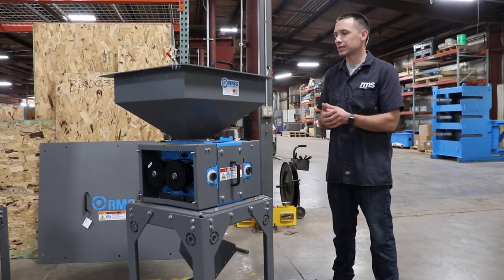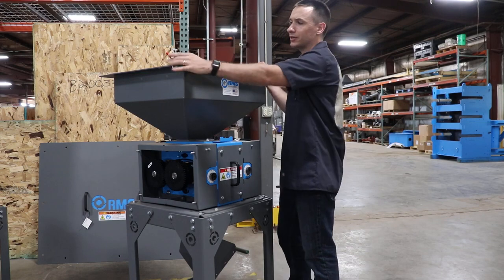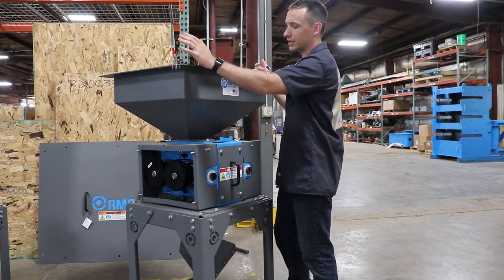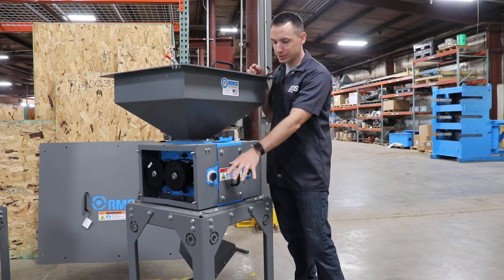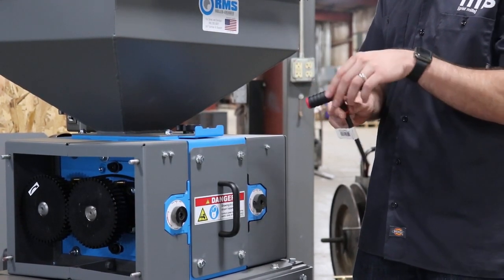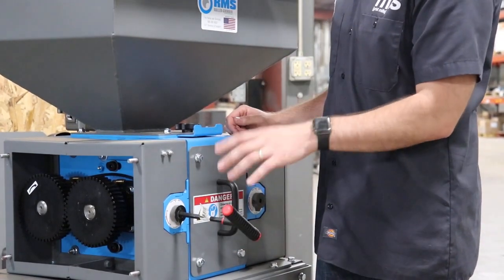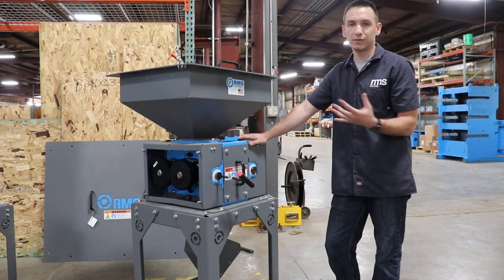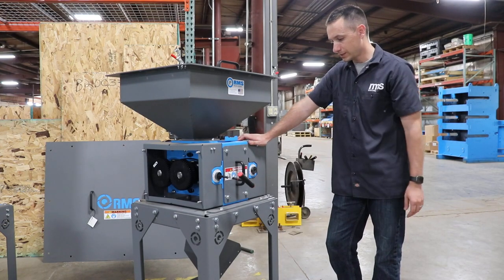Getting to Know Your RMS 6×6 Single Pair Brew Mill | RMS Roller-Grinder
Introducing the RMS 6x6 Single Pair (2-Roller) brewery mill. This mill is designed specifically for cracking malt and grain in a brewery setting and is rated at 1,200 lbs per hour crushing capacity. Highlighted are the mill’s standard features including its 55 lb. hopper, slide gate, roll adjustment, stand, and conveyance options.

RMS Roller-Grinder
27271 Ironworks Avenue
Harrisburg, SD 57032

Chapters:
1. 6×6 Single Pair Brew Mill Intro - 0:00
2. 55 lb. Hopper - 0:09
3. Manual Slide Gate - 0:27
4. Roll Adjustments - 0:57
5. Stand & Discharge Options - 1:50
6. Gear Drive Rolls Explained - 2:16